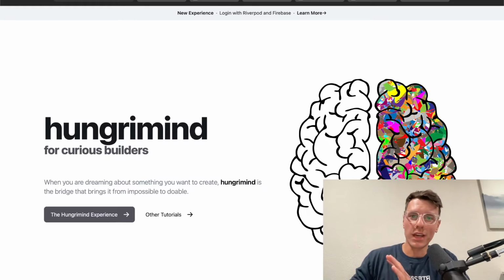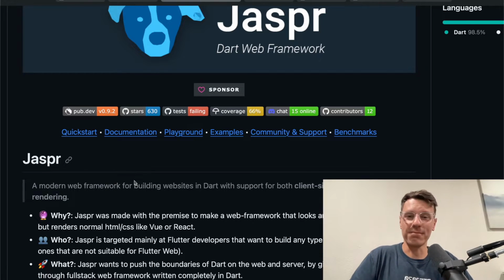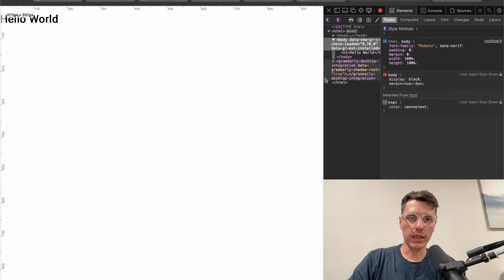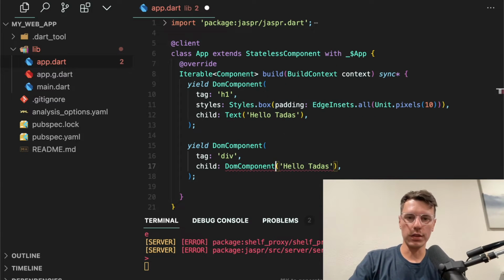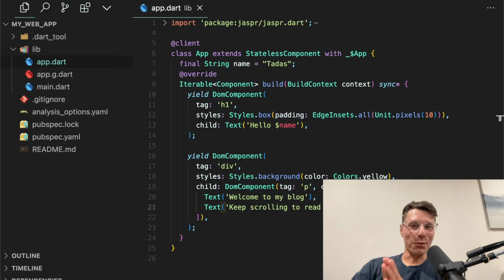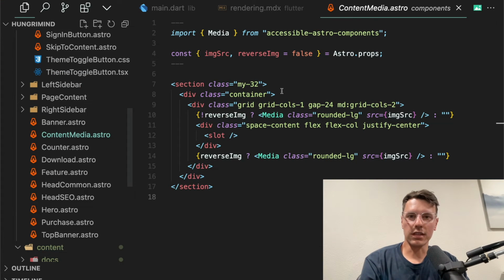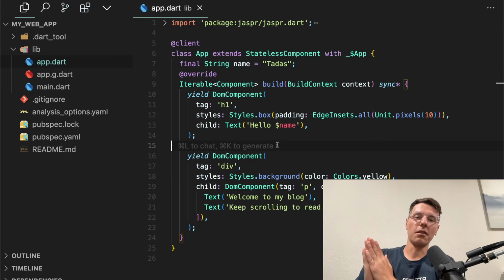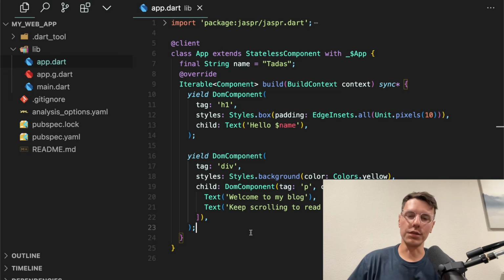Is Jaspr better than Flutter Web?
I really wanted to love Jaspr, but I couldn't do it. It is still a cool project through, and I encourage you to check it out and support it.